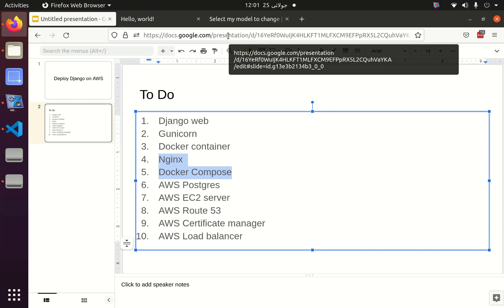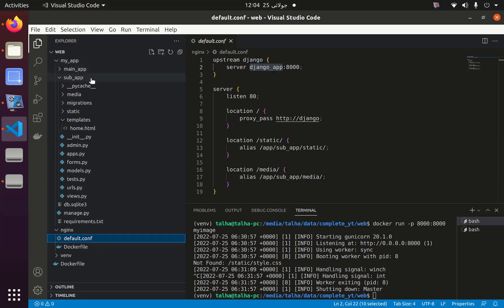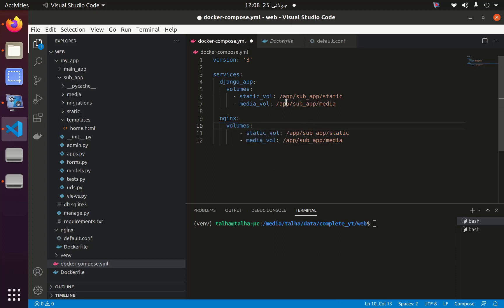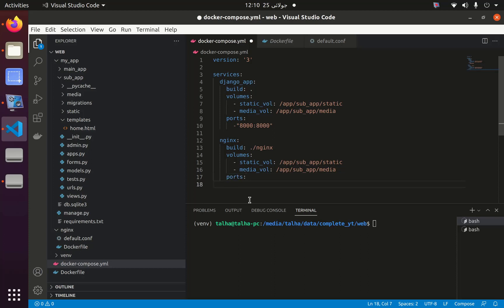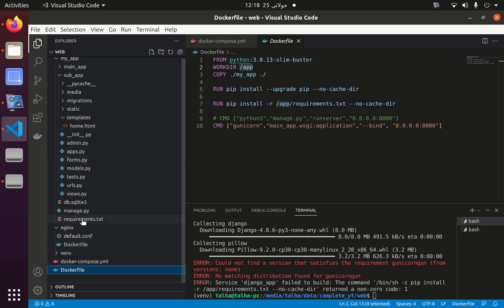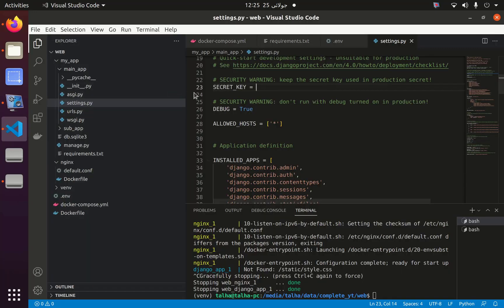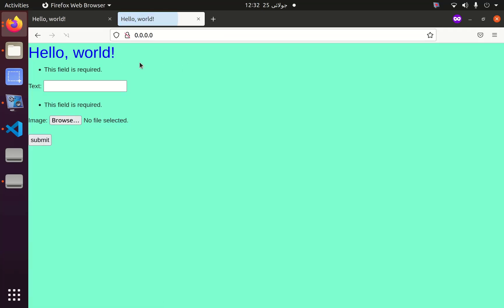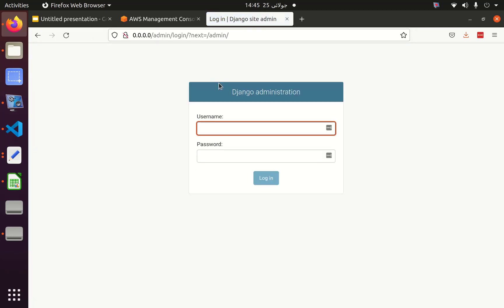Django deployment using Nginx and docker compose | Django AWS deployment part 3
When using the Django web framework, you may want to consider using NGINX to serve your static files. NGINX is a high-performance web server that can offer you better performance and security than Django's built-in development server. It can also handle more traffic than the Django development server.

Docker Compose is a tool that allows you to define and run multi-container Docker applications. With Compose, you use a YAML file to configure your application’s services. Then, with a single command, you create and start all the services from your configuration.

In this tutorial we use both